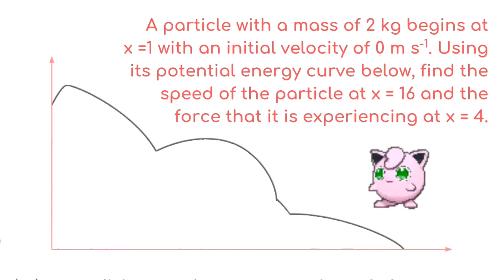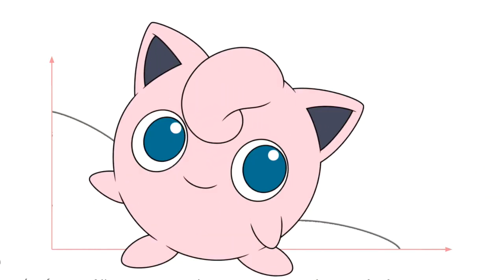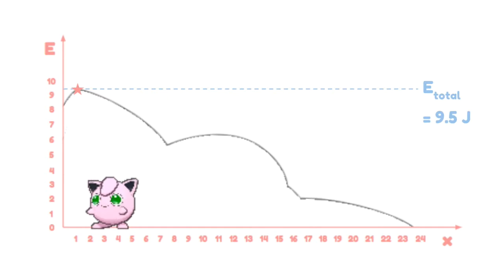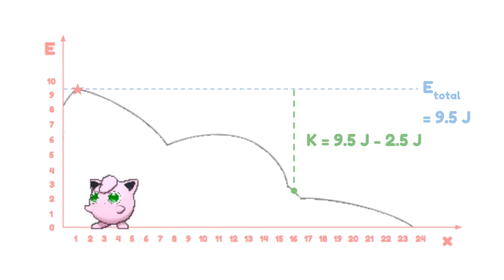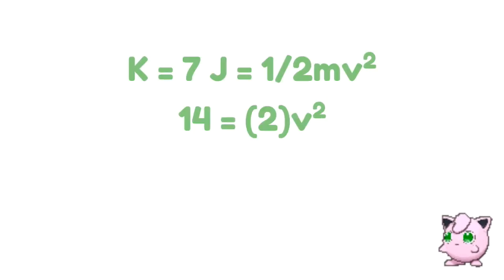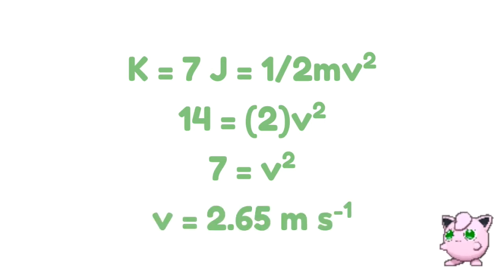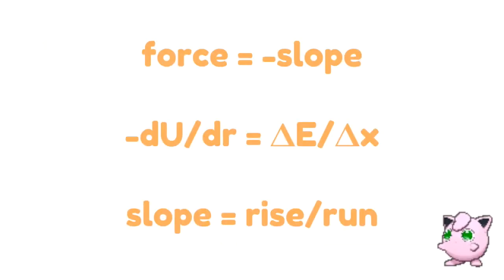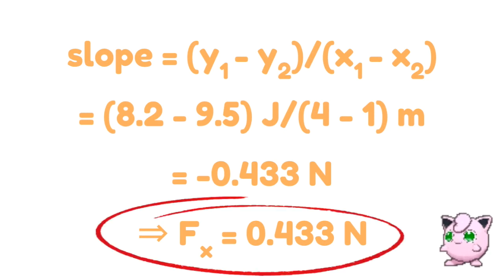Video HW 5